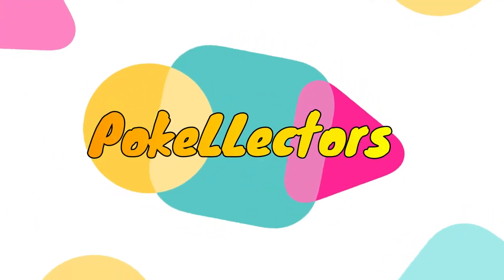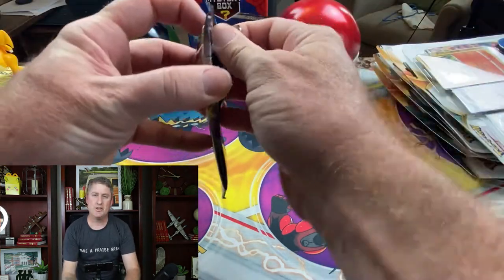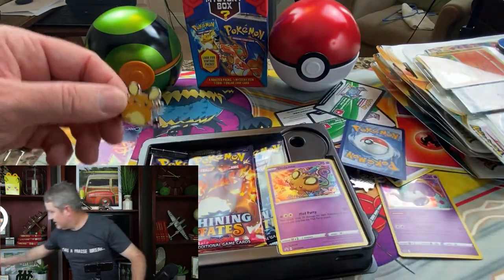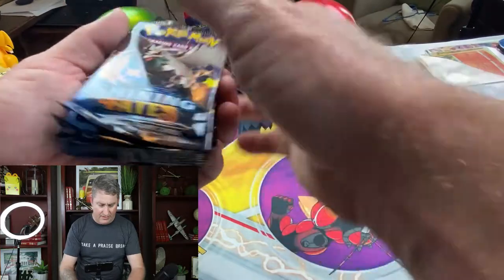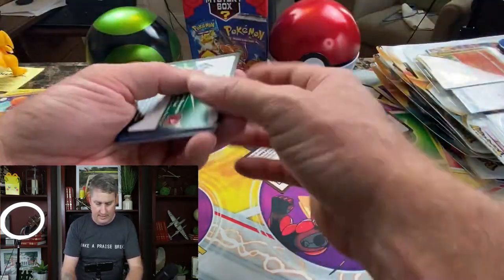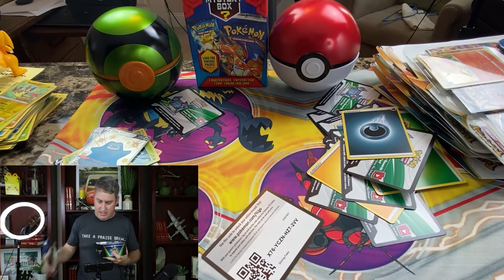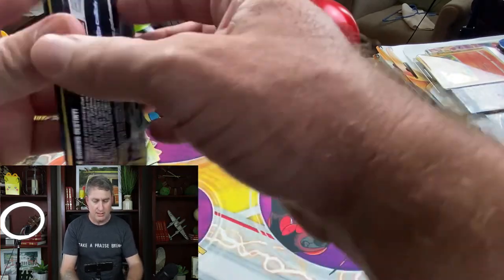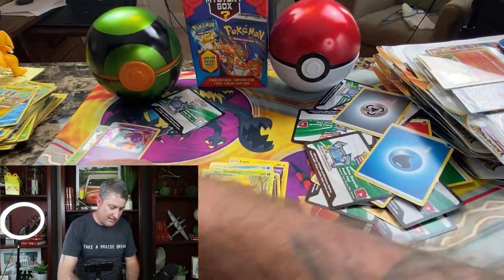Shining Fates Mega Opening!!!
In this episode of Pokellectors, Ben opens two shining fates tins and two shining fates pin boxes! Great pulls in store!!